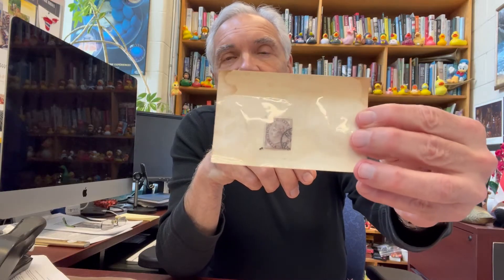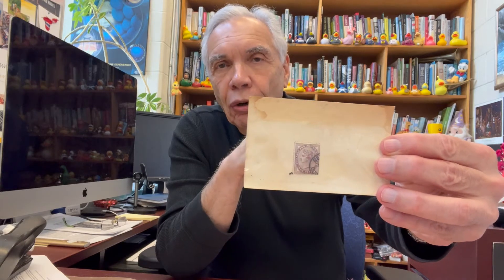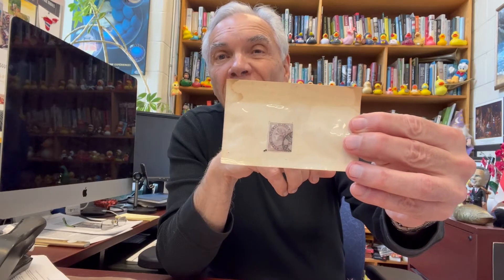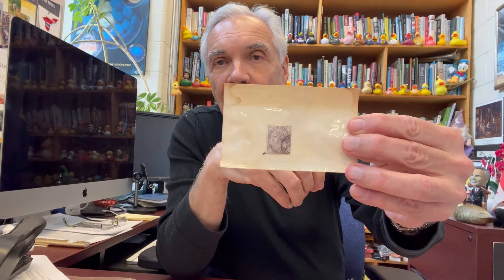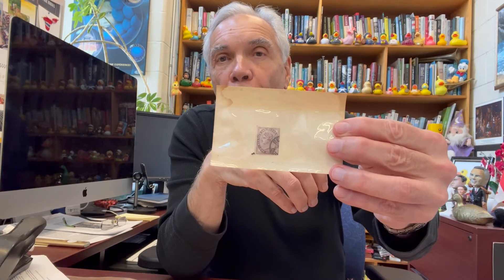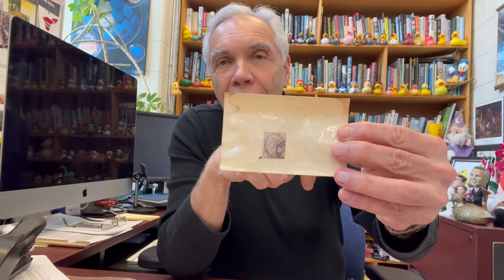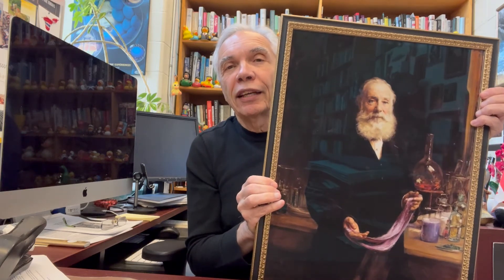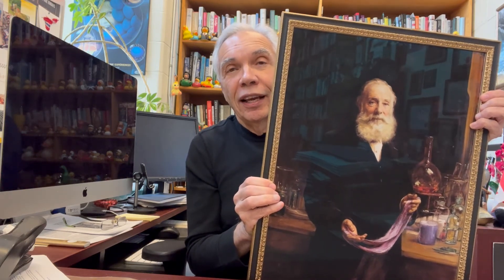Show and Tell-A Prized Possession!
A sample of Perkin's original mauveine!